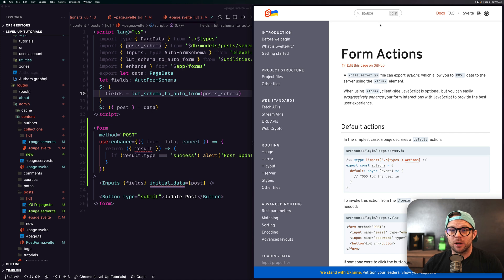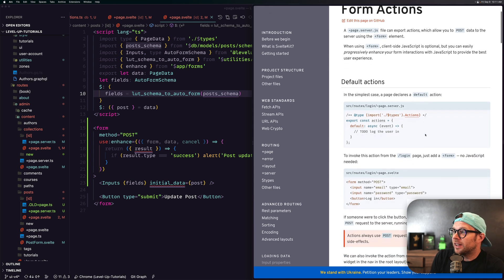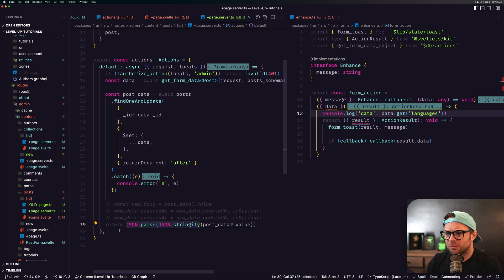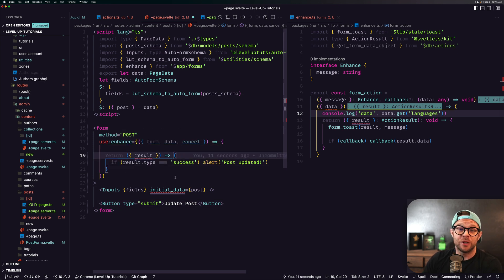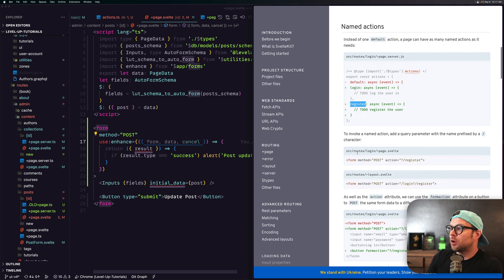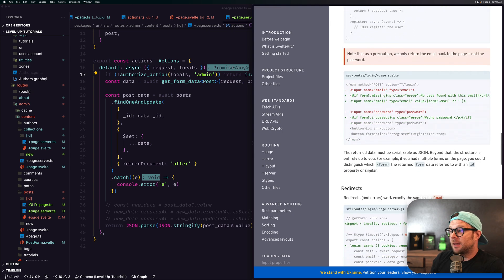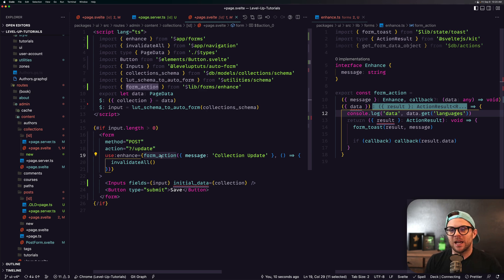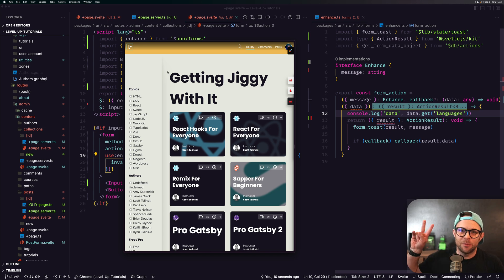Svelte Kit Form Actions 101 - New Svelte Kit API